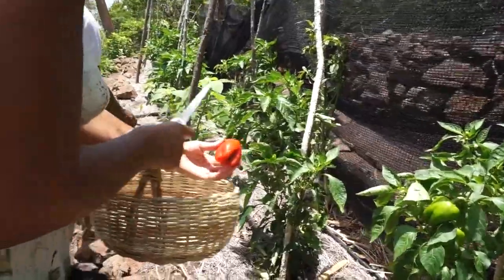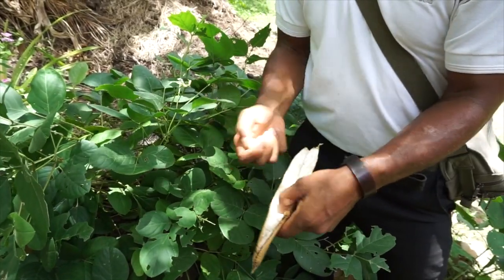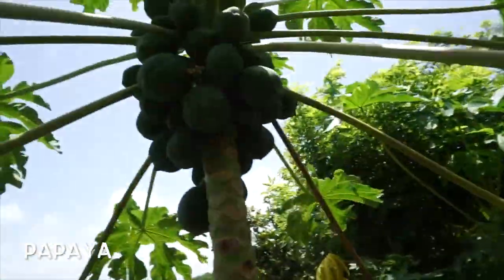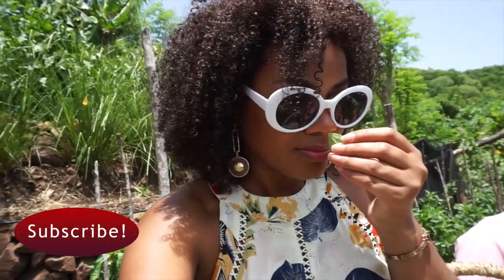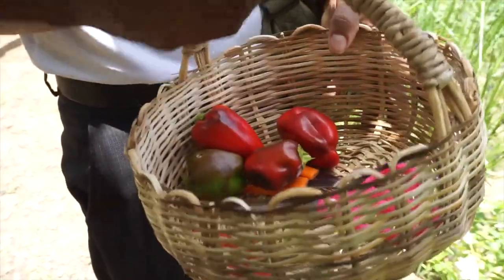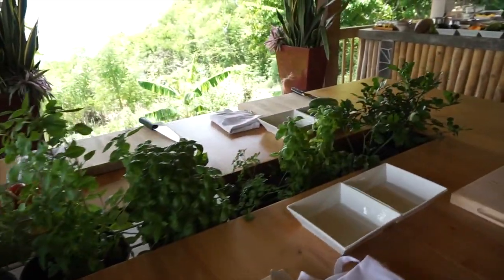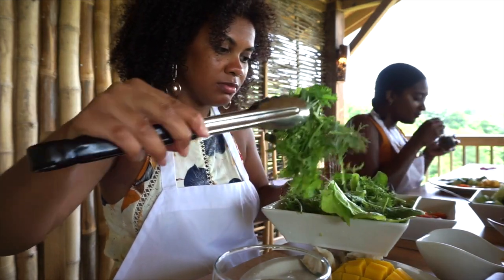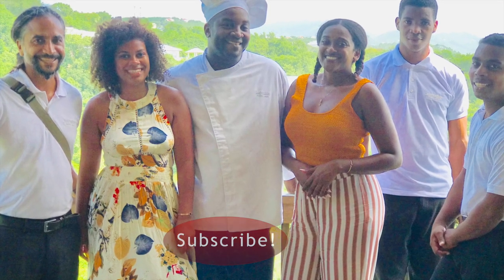Body Holiday ST. LUCIA- Farm to Table Experience | Travel vlog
Hey everyone! I went to the Body Holiday Resort in Saint Lucia to their I-Tal Organic Farm to Table Experience. I did not stay at the resort however, I sought out this experience as an excursion on the island. The staff welcomed us and it was a great opportunity. I plan to visit again for their Wellness Spa Experience.

Have you been to the beautiful island of Saint Lucia? Or want to go?